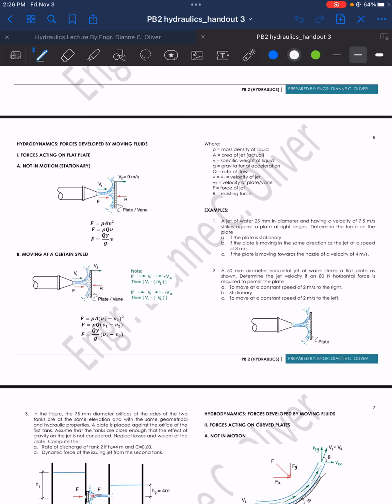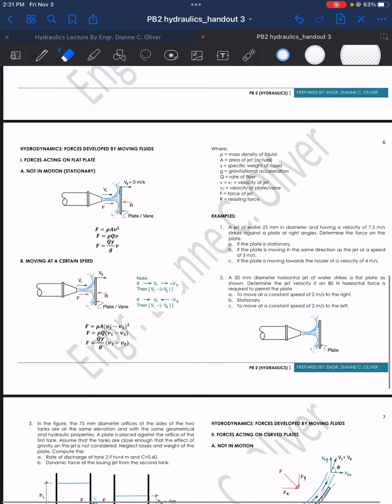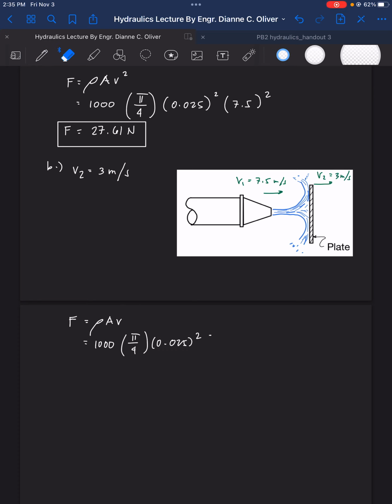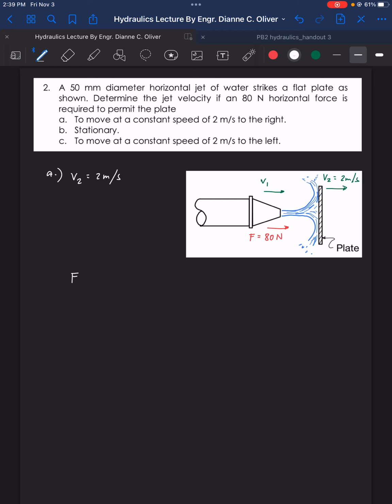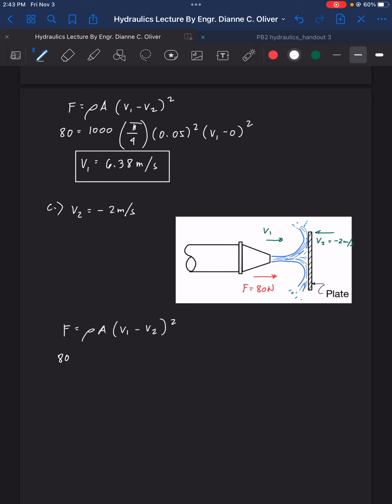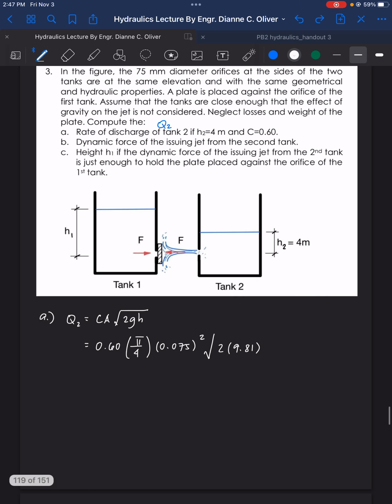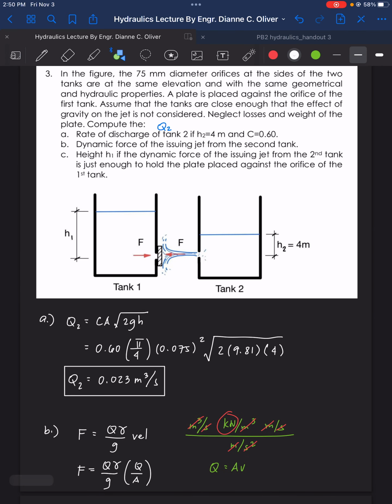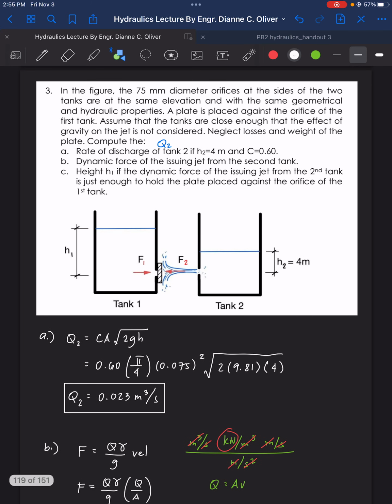Hydraulics: Hydrodynamics - Force Acting on Flat Plate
Solved sample problems in Hydraulics under the topic Hydrodynamics: Force Acting on Flat Plate